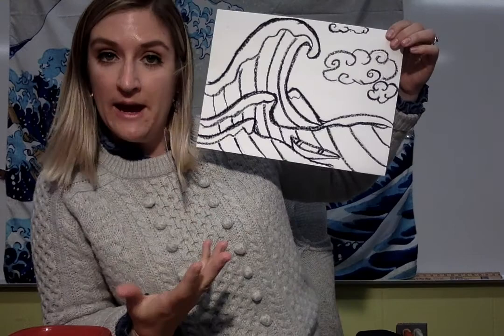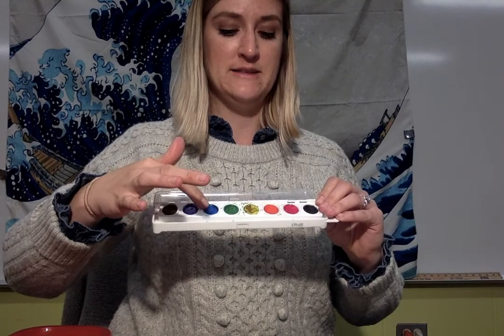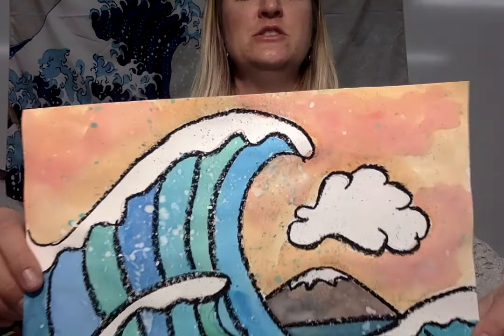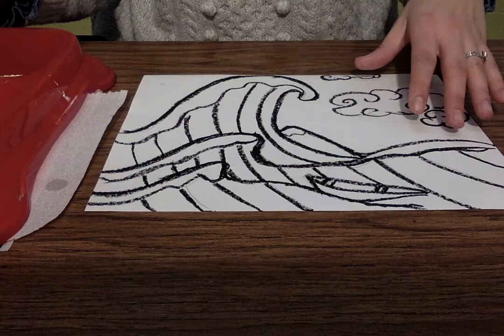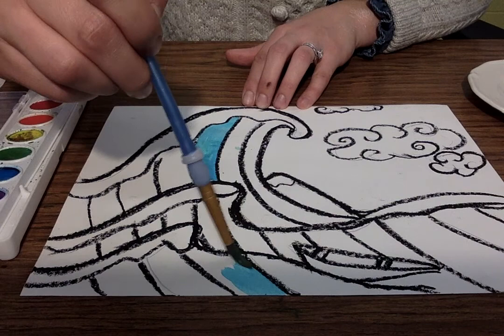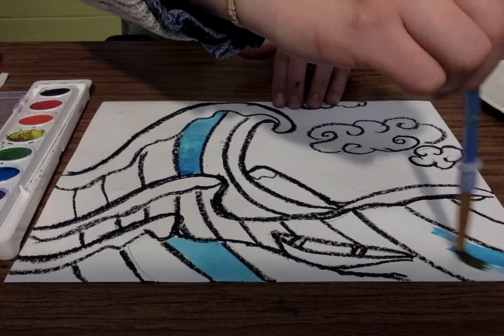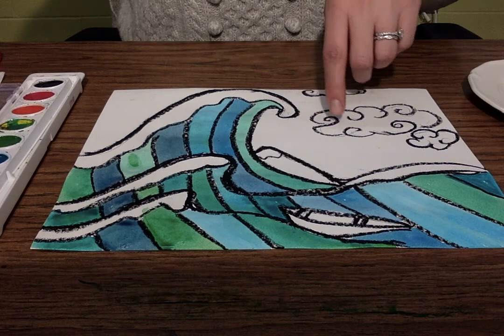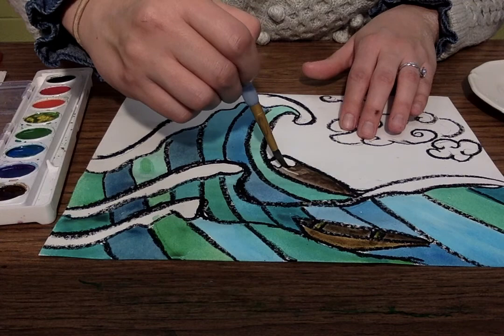Painting the wave